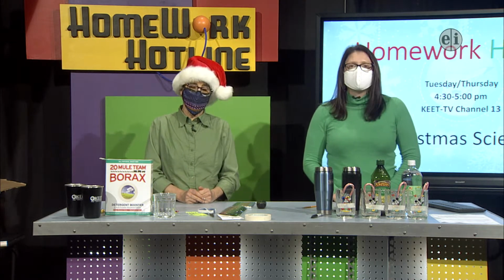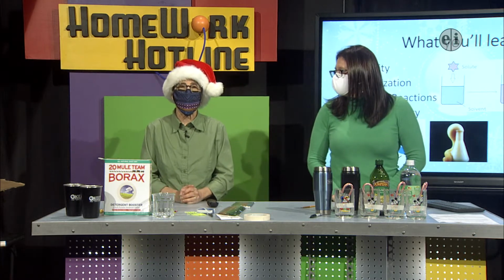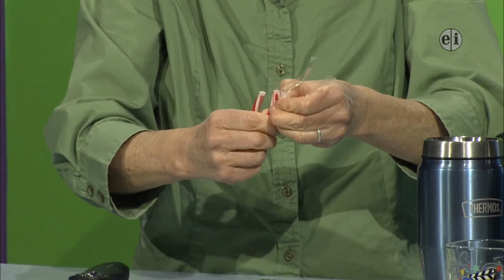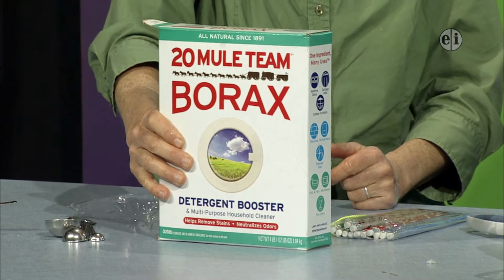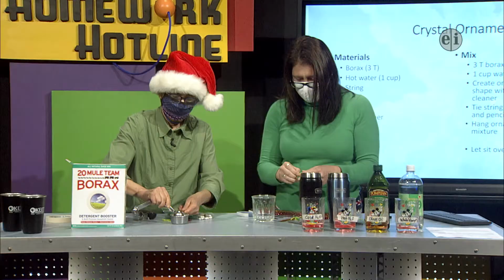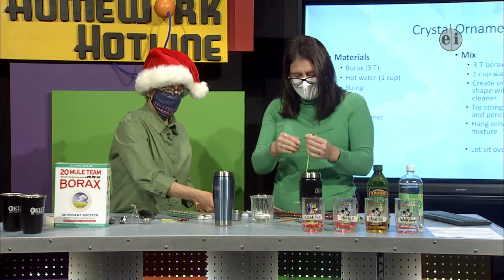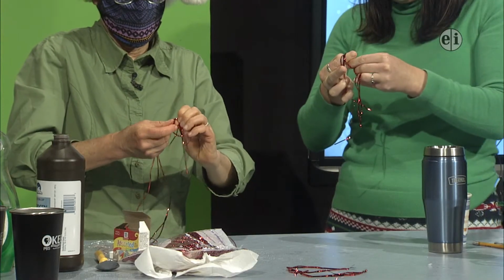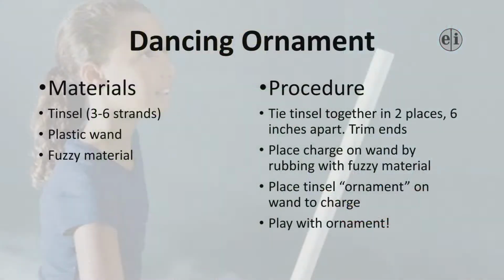Homework Hotline: Holiday Science Activities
Ms. Taylor &  Ms. Halstead demonstrate some holiday science activities.